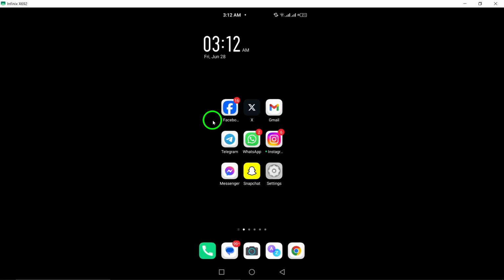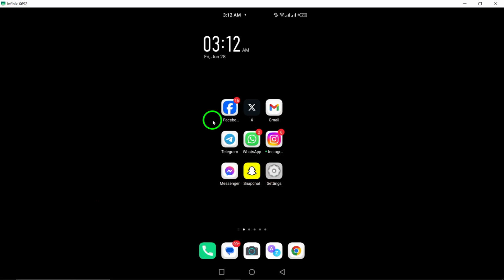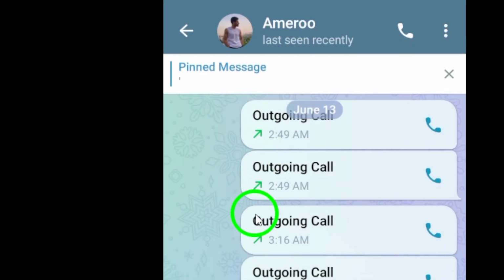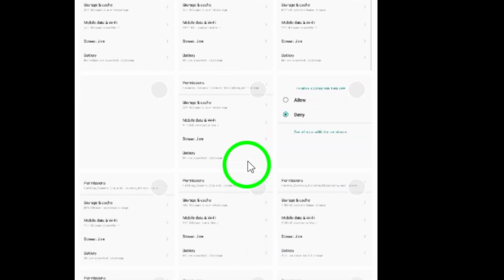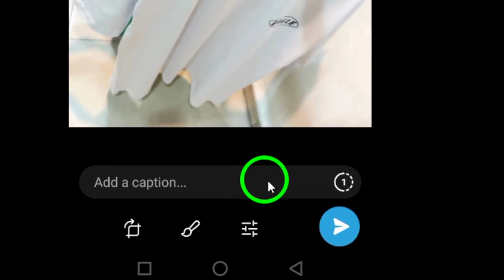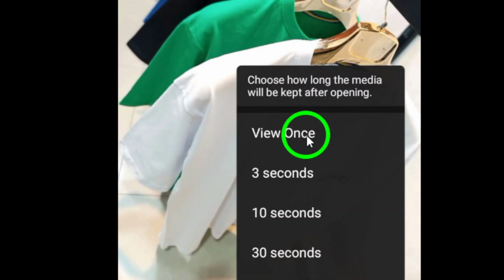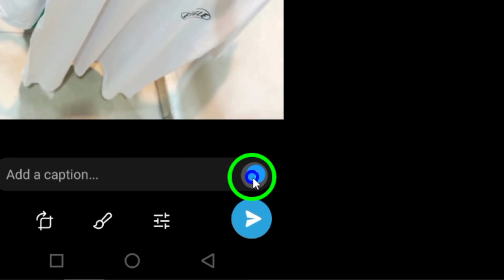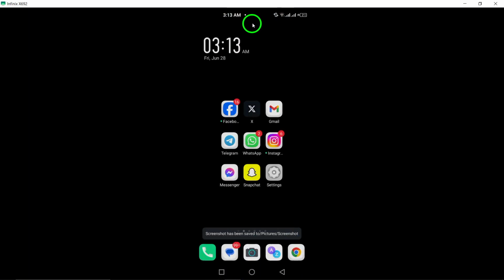How to Send One Time Viewed Media On Telegram (Updated)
Learn how to send one-time viewed media on Telegram with this easy tutorial. Follow these simple steps to ensure your media disappears after it's been viewed.

1. Launch the Telegram app.
2. Navigate to the chat where you want to share the media.
3. Tap the attachment icon at the bottom of your chat window and open the gallery view.
4. Choose the media you want to send.
5. Tap the encircled ‘1’ icon in the bottom right corner.
6. A window will appear, allowing you to choose how long the media will be kept after the recipient opens it, Select view once.
7. Once selected, the media will be marked as “view once.” Press the send button to share the view once media with your contact.

Try it out today and keep your media secure on Telegram.